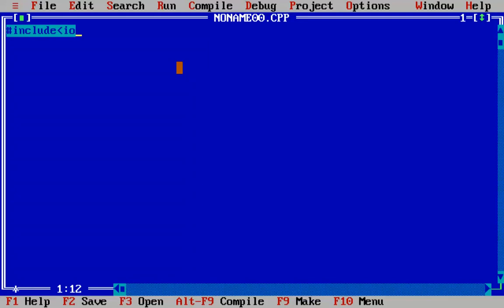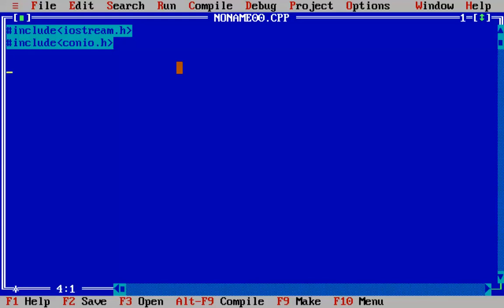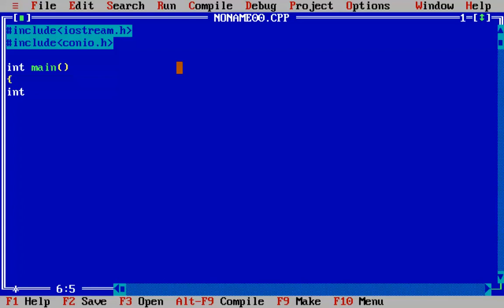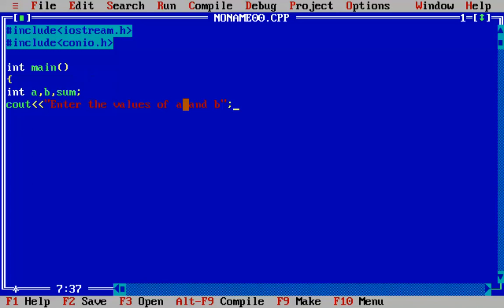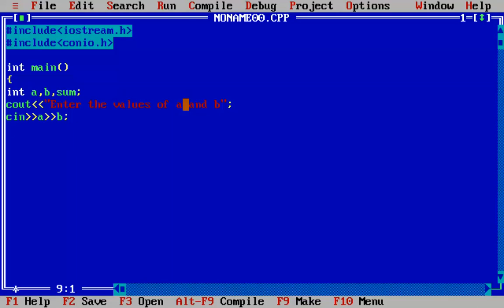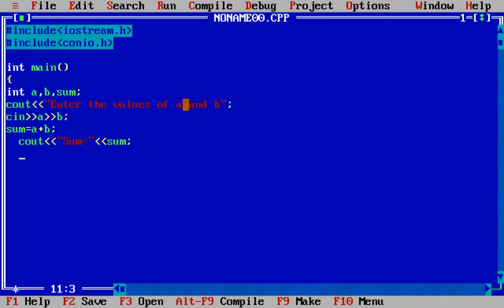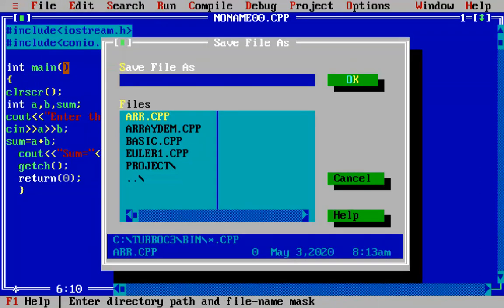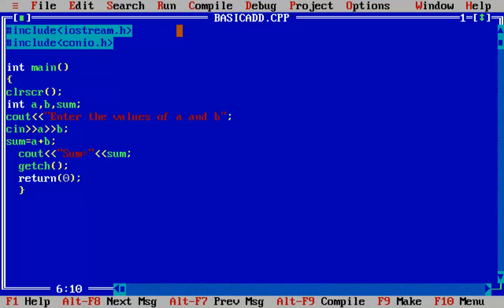Basic program in C++ without classes or objects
This video is created for beginners in C++. It demonstrates how to make a basic program in c++ without using classes or objects.